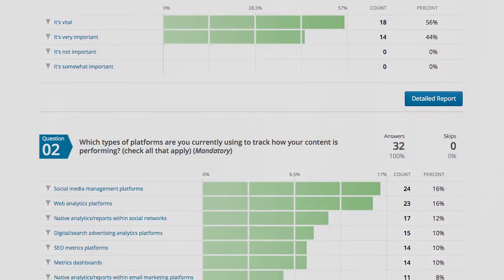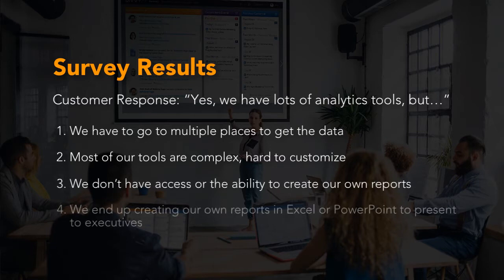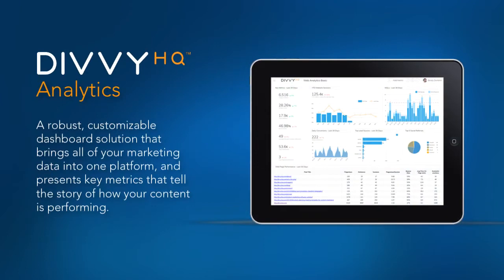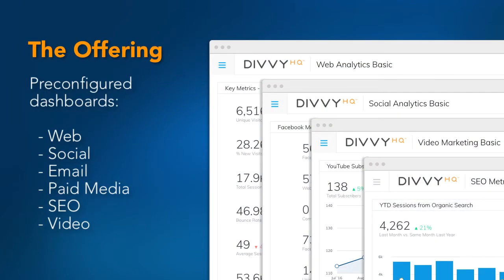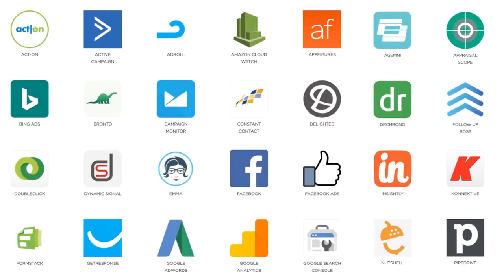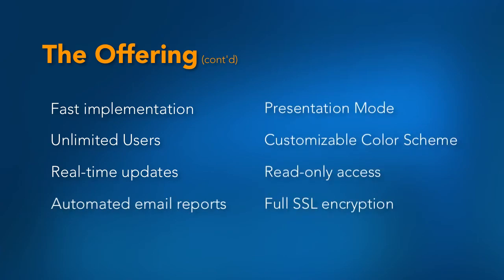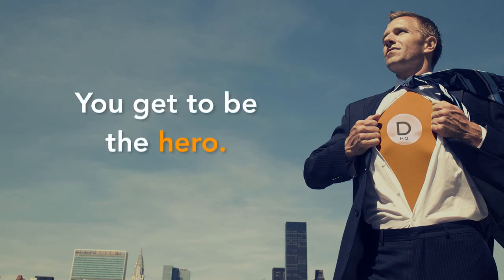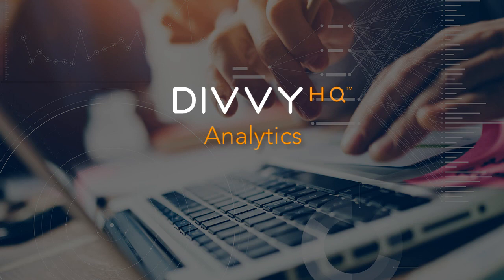DivvyHQ Analytics Overview - Content Performance Insights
Introducing DivvyHQ Analytics… You Tell Stories, Your Data Should, too.

Let me start with our story…

DivvyHQ was launched in 2011 with a clear focus… to be the easiest-to-use platform on the market that helps marketers and content teams simplify the challenges of content strategy, ideation, planning, production and collaboration.

But in 2016, we kicked off a new chapter of the DivvyHQ story. In order to fulfill a frequent and important request for an analytics offering that helps our customers understand how their content is performing, we sent out a survey to find out what our customers would want in an analytics solution.

Our survey data told the story. Despite already having a variety of analytics tools, marketers are still frustrated by having to go to multiple places to get their data. Their existing tools are too complex and hard to customize. And in many cases, they don't have the ability to create their own reports, so they end up creating reports in Excel or Powerpoint to present to executives. Sound familiar?

Armed with this insight, we got to work to solve these problems. And now, I'd like to introduce our hero… DivvyHQ Analytics – A robust, customizable dashboard solution that easily brings all of your marketing data into one platform, and presents key metrics that tell the story of how your content is performing.

Let’s dig into the offering a little bit.

For starters, we’ve developed pre-configured dashboards for each major content channel, including Web, Social, Email, Paid Media, SEO and Video. We've already done the heavy lifting designing these dashboards, so we can connect your data sources and get you up and running in minutes.

If you need something custom, think of us as a white glove analytics service that can pull data from over 150 data sources and build out the reports you need.

And if that wasn’t enough, you’ll get fast implementation, unlimited users, real-time updates, automated email reports, and much more.

No more wasting time cobbling together data from multiple platforms.

You get full control of your own insights platform and we’ll do all the hard work to build the reports that you really need. You get to sit back, take all the credit, and be the company hero! We're completely cool with that.

When your team is armed with real-time insights, they can focus in on what’s working, and what’s most important…creating better content.

Are you ready to see what the next chapter of your story can be?

Request a Divvy Analytics demo today.